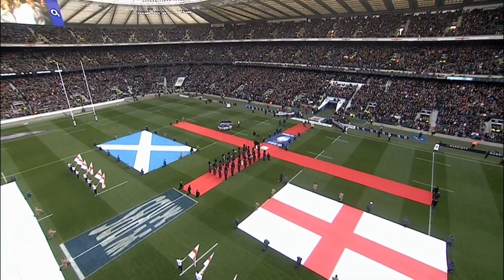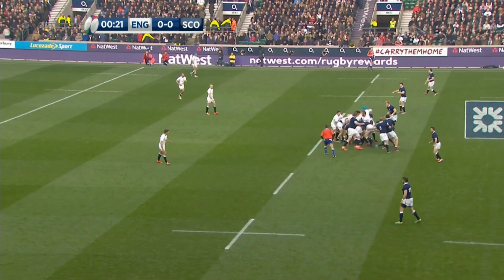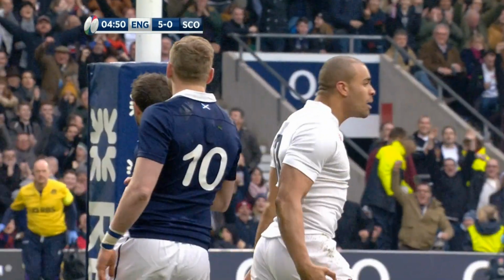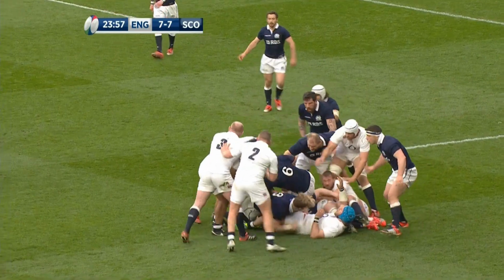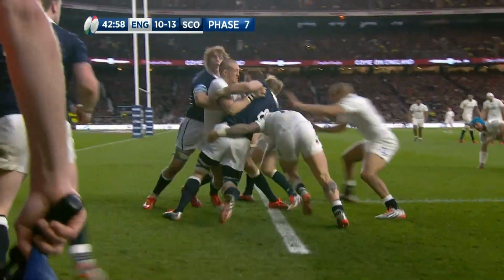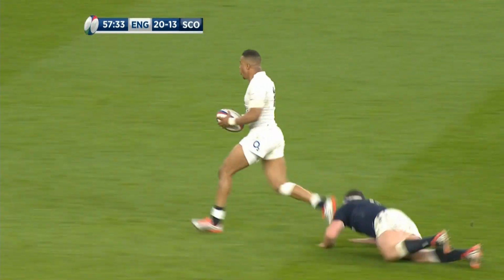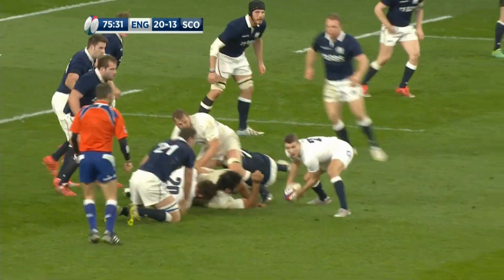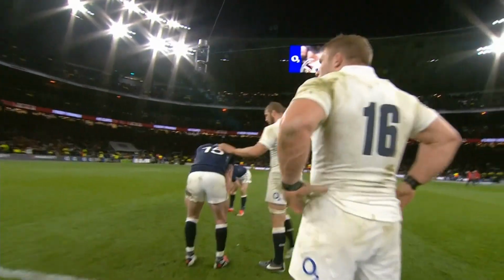England 25 Scotland 13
Watch highlights of England's 25-19 victory over Scotland at Twickenham in the 2015 RBS 6 Nations.